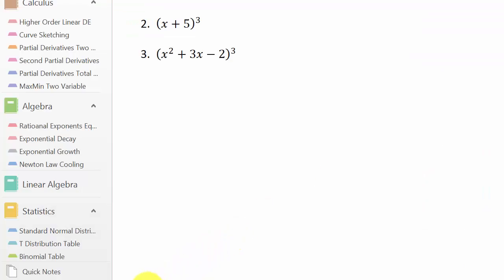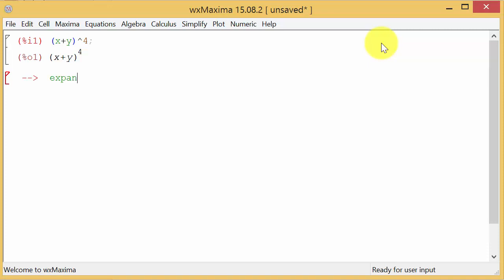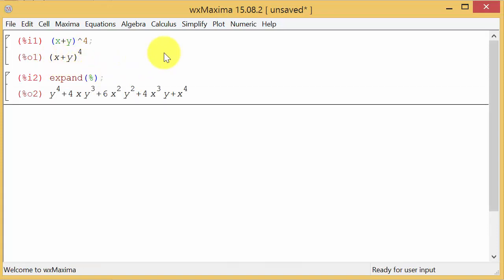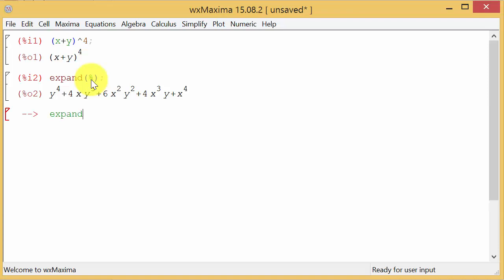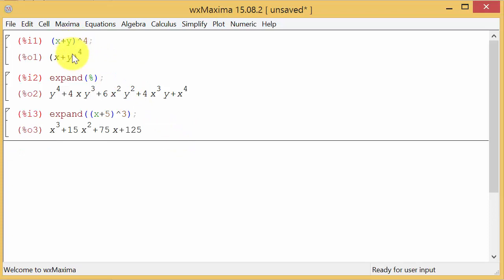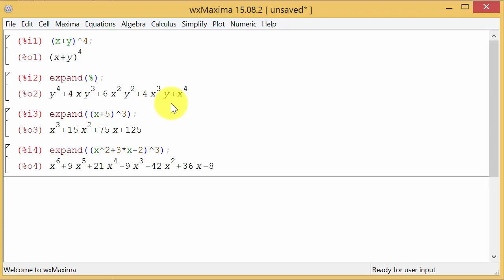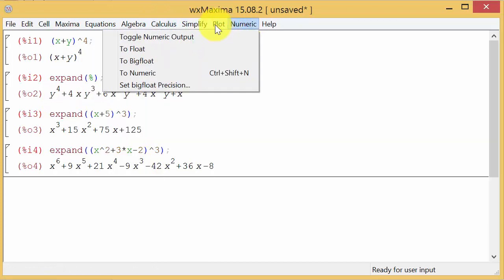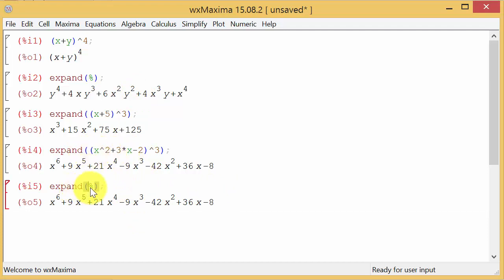wxMaxima Expanding Algebraic Expressions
This video shows how to expand algebraic expressions using wxMaxima.